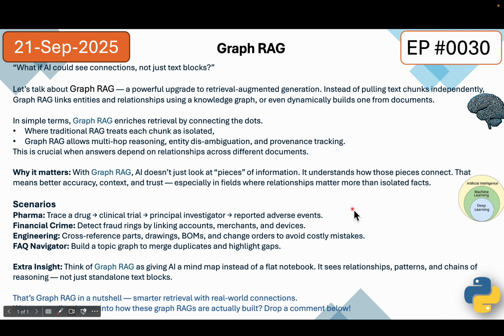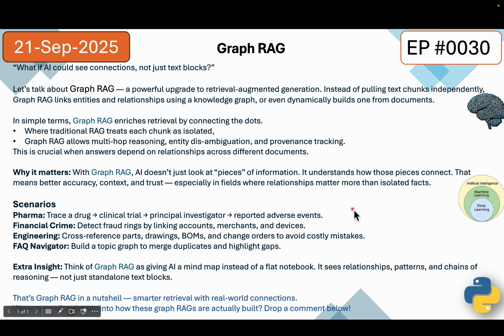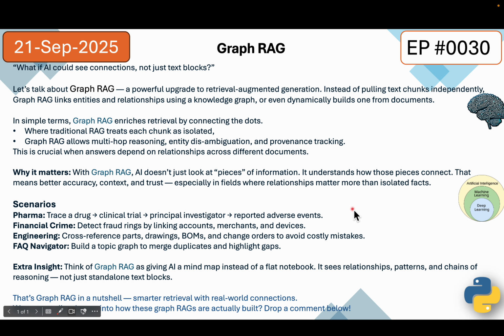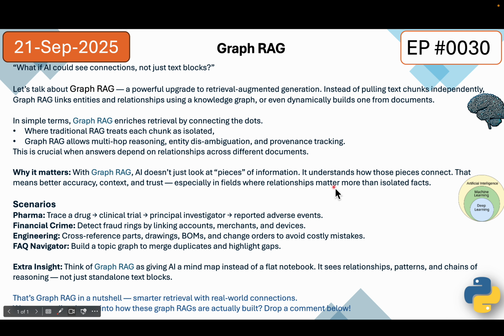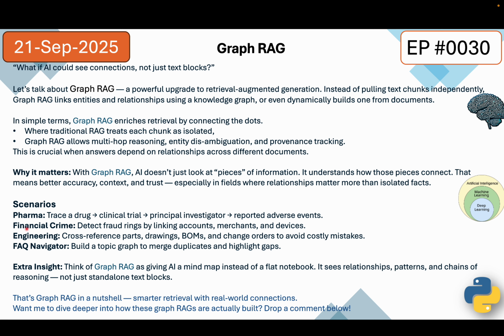EP30: Graph RAG Explained Connecting the Dots in AI Retrieval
“Graph RAG Explained: Connecting the Dots in AI Retrieval”

Traditional RAG just retrieves chunks of text. But what if AI could see relationships instead of isolated blocks? That’s the promise of Graph RAG.

In this video, you’ll learn:
What Graph RAG is and why it’s different from traditional RAG
How it enables multi-hop reasoning, entity disambiguation, and better provenance
Real-world scenarios in pharma, financial crime, engineering, and FAQs
A simple analogy: Graph RAG is like a mind map for AI

👉 Watch now to see how Graph RAG is transforming retrieval and grounding.